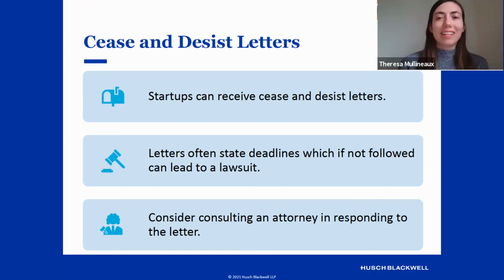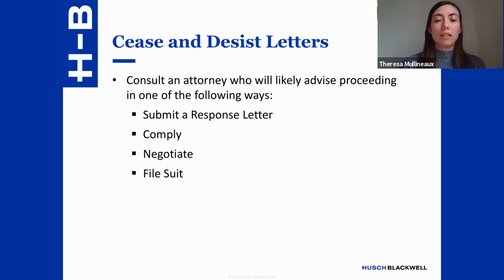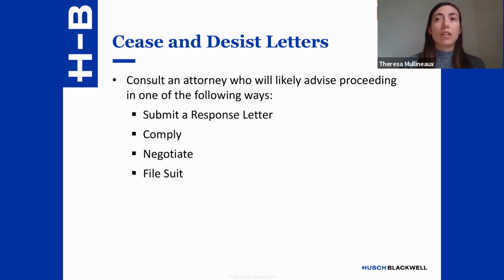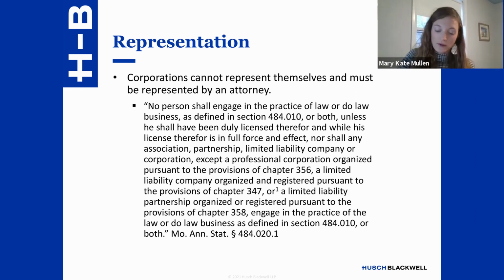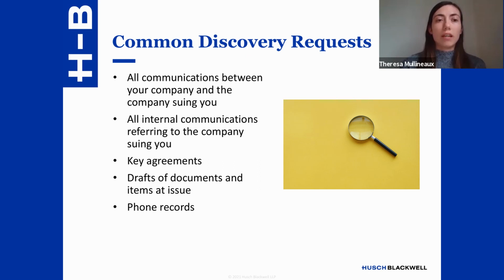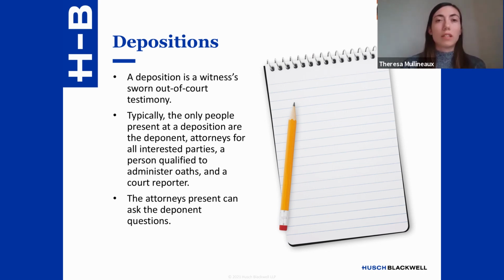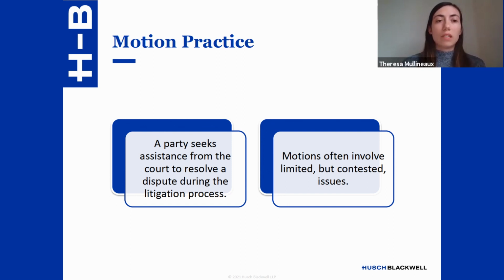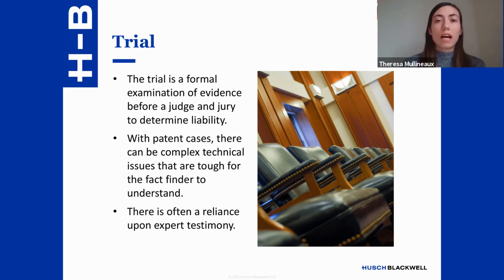Why Startups Should Consider Litigation Risks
Most startups initially focus on incorporation, funding, and protecting their intellectual property, which is logical and practical! While these are all important and necessary, startups should also ensure that they are protecting their new startup from legal actions such as a lawsuit -- the dreaded ‘‘L’’ word. A lawsuit is the official court process in which two or more parties seek to resolve a dispute. A legal battle can be lengthy, expensive, and create bad publicity. Startups are experiencing a rise in litigation and below we will focus on three growing risks to startups and provide practical steps to prevent these types of lawsuits.

Learn about:
Responding to the dreaded cease-and-desist and demand letters
Preserving documentation with third parties to avoid liability
Structuring your startup formation to reduce the risk of owner liability
Forming agreements to reduce the risk of litigation between co-founders
Maintaining the appropriate employment documentation to reduce the risk of liability

For those attending live, after the presentation, Theresa and Mary Kate will answer questions to help you be proactive on limiting your liability and be prepared for potential litigation.

SPEAKERS
Theresa Mullineaux
As a Commercial Litigation attorney, Theresa Mullineaux finds intelligent solutions to complex problems for clients in a variety of industries. She is an asset in all stages of litigation, including fact investigations, initial pleadings, dispositive motions, motions in limine, discovery, depositions, and trial preparation. Theresa’s intuition and calm demeanor allow her to build effective partnerships with clients. Theresa is also a member of the St. Louis-Cortex Leadership Team, helping startup companies navigate the legal environment. Theresa was previously a senior associate in the Allen Angel Capital Education Fund, which is a group of mid-Missouri investors. Her approachable nature and legal skills generate successful collaboration with entrepreneurs.

Mary Kate Mullen
Mary Kate Mullen is involved in every stage of commercial and healthcare litigation, from the initial analysis of disputes to the final resolution of matters on appeal. As a Commercial Litigation attorney, she advises and defends start-up businesses, providers, hospitals, practitioners, suppliers, and executives in business-critical claims and decisions. Mary Kate brings a bevy of skills to her advocacy for clients. Her approachable, enthusiastic demeanor allows for easy collaboration among clients, witnesses, and counsel. Mary Kate is a member of the St. Louis-Cortex Leadership team and a proud resident of the City of St. Louis.

About Husch Blackwell Cortex
The Cortex Innovation Community is moving St. Louis toward becoming a world-class technology innovation district.&nbsp;The Husch Blackwell Cortex office is co-located with innovators, entrepreneurs, and start-up companies and our team of attorneys provides quality consultation in a cost-effective manner.